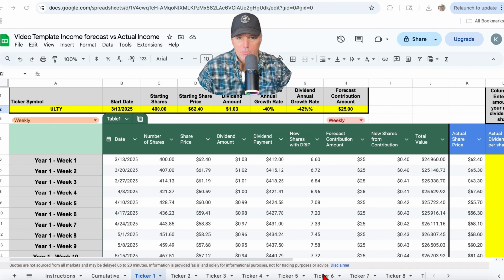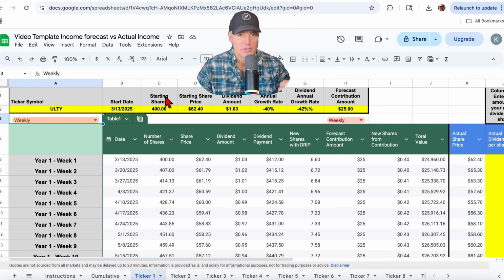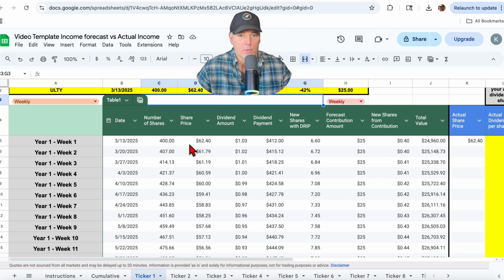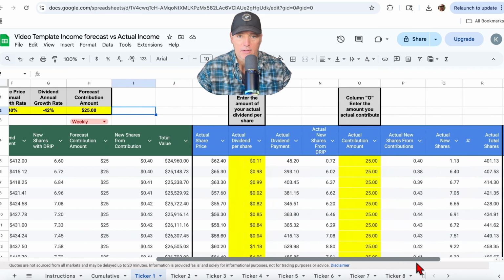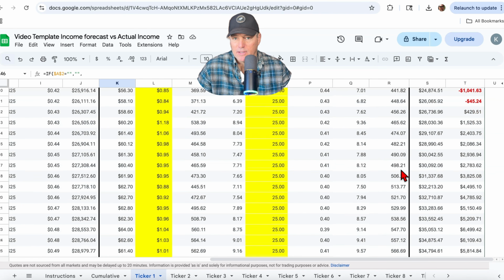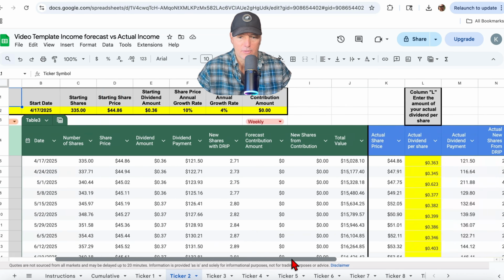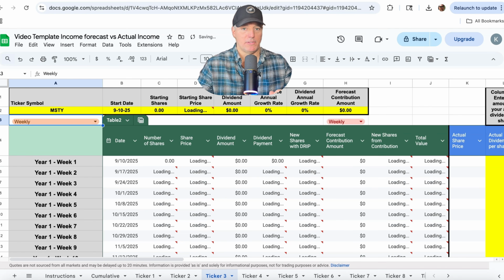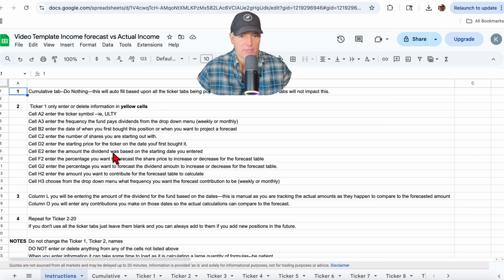ULTY & CHPY Weekly Income Analysis (Forecast vs Actual)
Unlock the truth behind your financial planning with our deep dive into Forecast vs Actual Income using real examples from ULTY and CHPY ETFs. Discover how income projections compare to real-world returns, learn key insights to better manage your investments, and avoid common pitfalls in your income forecasts.

Whether you're an ETF investor, financial planner, or simply curious about portfolio performance, this video breaks down complex data into clear, actionable insights. Watch as we analyze actual income vs forecasted income to help you make smarter, more confident financial decisions.

What you’ll learn:

How to interpret income forecasts vs actual returns

Real case studies featuring ULTY and CHPY ETFs

Practical tips for improving your income projections

Why understanding this difference can protect and grow your investments

Stay informed and take control of your financial future — don’t miss this essential analysis!

-- TIMESTAMPS --
00:00 – Income Forecast vs Reality
00:52 – Spreadsheet Overview
01:31 – How to Use the Sheet
02:12 – Setting Up Tickers
03:08 – Weekly vs Monthly Payouts
03:13 – Input Shares & Dividends
03:53 – Forecast Growth Rates
04:43 – Contribution Setup
05:04 – Forecast Tracking
05:40 – Long-Term Growth Example
06:36 – Actual Income Section
06:51 – Enter Actual Dividends
07:29 – Reinvested Shares Tracking
07:55 – Forecast vs Actual Difference
08:27 – Recent Market Performance
09:01 – Forecast vs Market Volatility
09:15 – Spreadsheet Editing Warning
09:41 – CHPY Example Setup
10:03 – CHPY Contributions & Income
10:14 – CHPY Performance Review
10:38 – Conservative Growth Assumptions
11:15 – Adding New Tickers
11:52 – Cumulative Results Summary
12:25 – Dividend & Value Comparison
12:46 – Portfolio Offsets Explained
12:59 – Instructions & Notes
13:11 – Closing & Feedback

Welcome to Simply Money — Your trusted guide to financial freedom.
We share expert strategies, smart investing tips, and powerful money management tools to help you build wealth, eliminate debt, and create lasting financial security. From budgeting basics to advanced investing strategies, Simply Money gives you the knowledge and confidence to take control of your financial future.

Simplify your finances with easy-to-use tools for budgeting, investing, and dividend tracking.

Shop, compare, and unlock exclusive financial tools designed to save you time and money.

Join thousands learning how to build wealth, retire smarter, and reach financial independence.

What you’ll learn on Simply Money:

How to budget and save smarter

Passive income & dividend investing

Retirement planning strategies

Debt payoff methods that actually work

Real estate & alternative investments

Financial independence and early retirement (FIRE)

🚀 Start your journey to financial freedom today. Every video is packed with real strategies, proven insights, and practical tools to help you succeed.

📚 Top Recommended Finance Books

Psychology of Money

Richest Man in Babylon

Total Money Makeover

Simple Path to Wealth

Atomic Habits

The Intelligent Investor